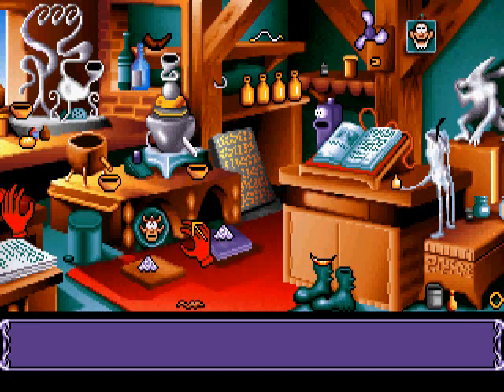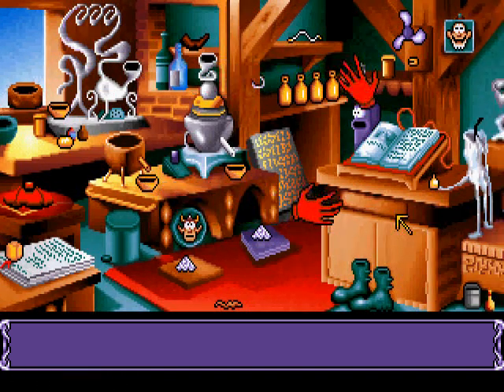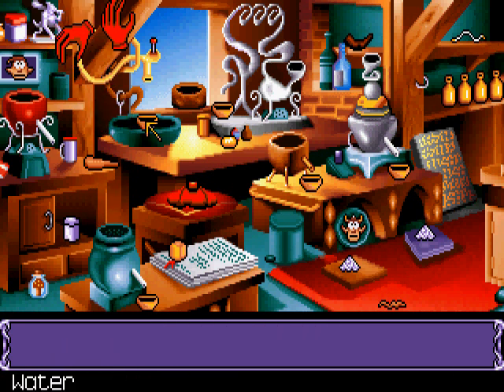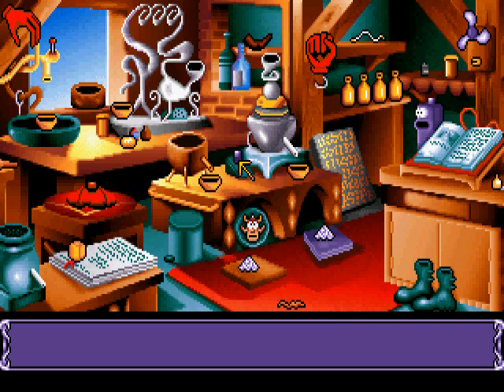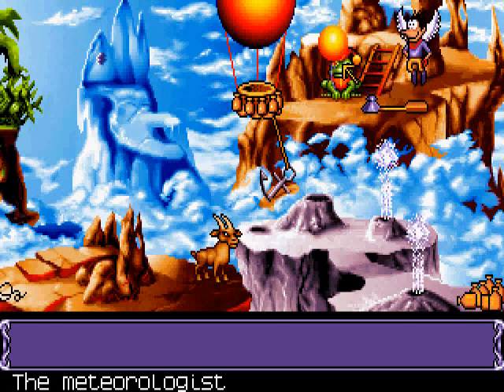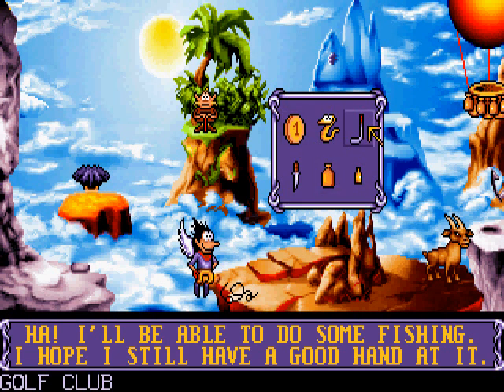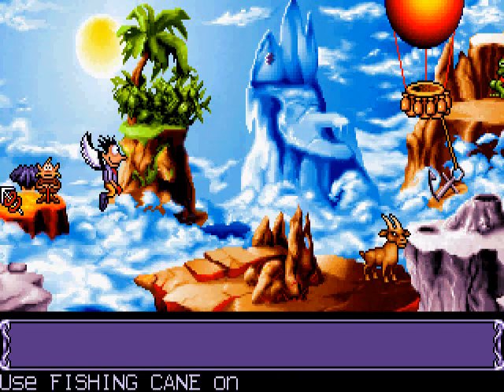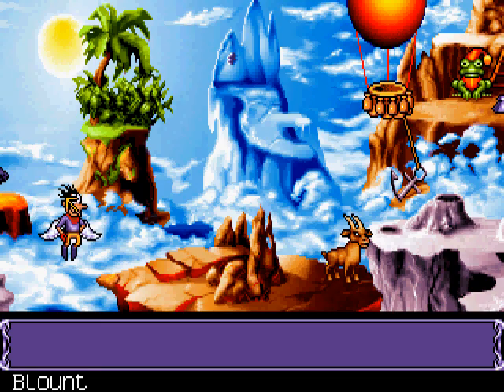Let's Play Goblins 3 17: Fly me Away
And now we start to get to the even MORE odd parts of the game.

Boy, did you really think it wasn't going to get stranger?